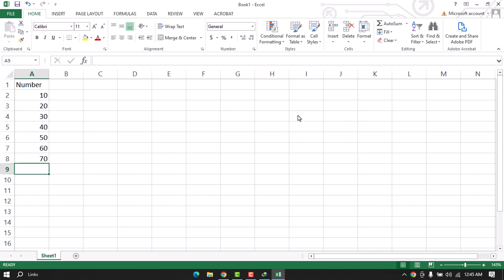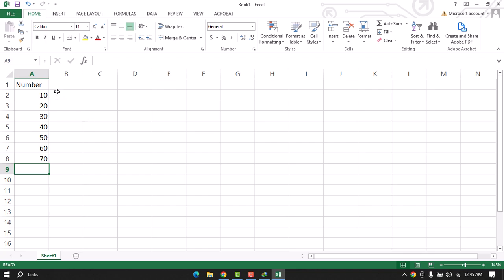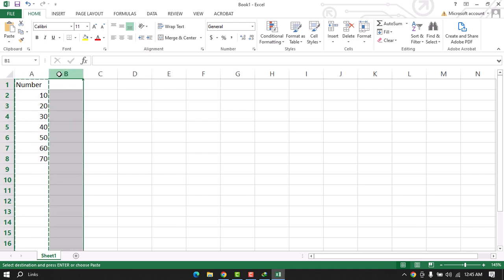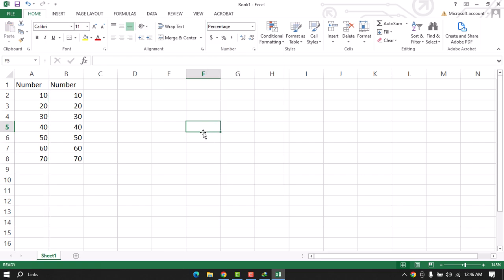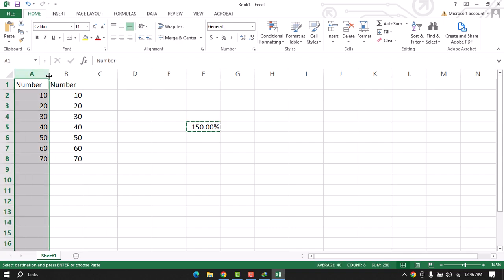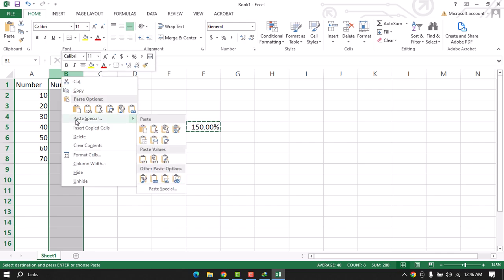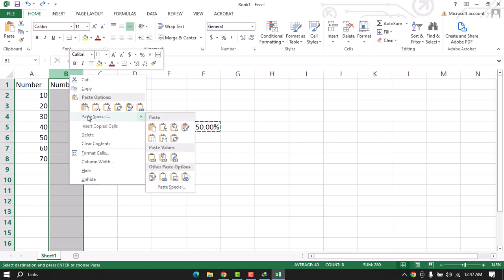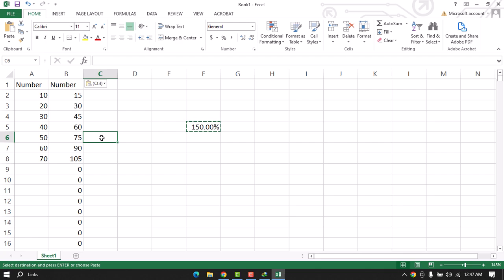How To Increase Entire Column By Percentage In Excel - Full Guide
Do you want to know How To Increase Entire Column By Percentage In Excel ? Then this is the video for you!

This is a step-by-step tutorial on how to increase entire column by percentage in excel  full guide on this.